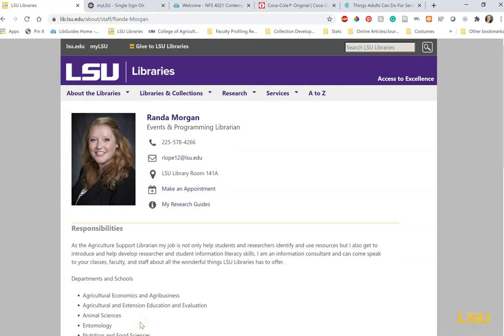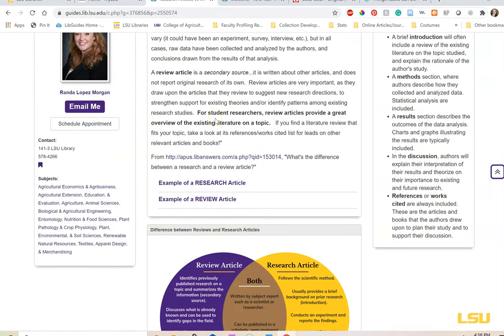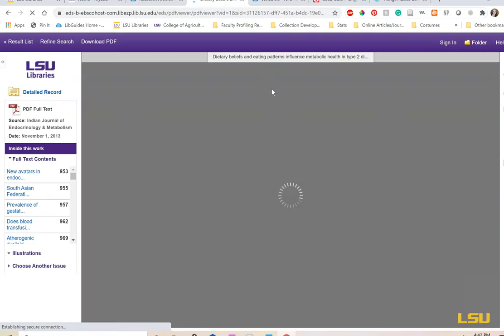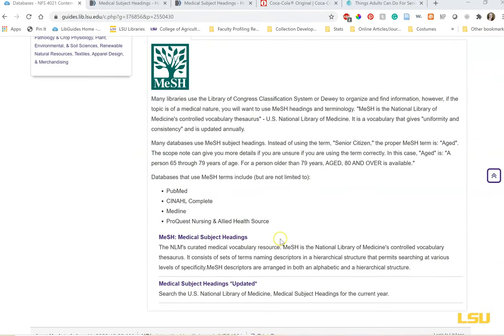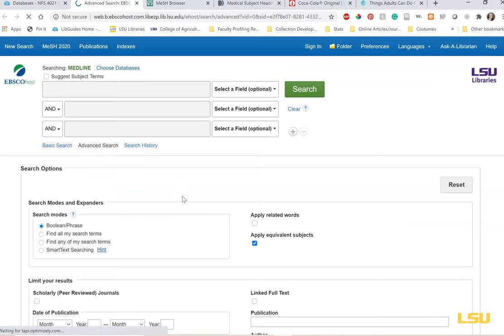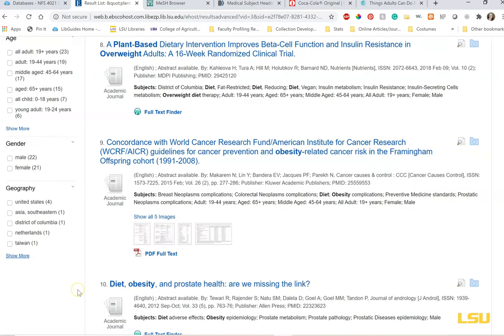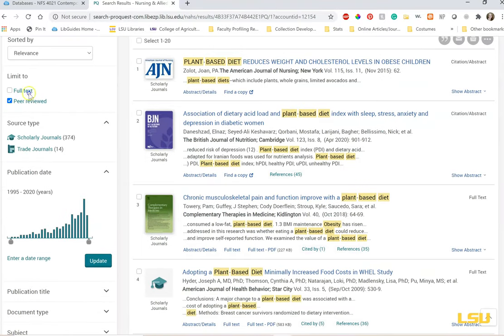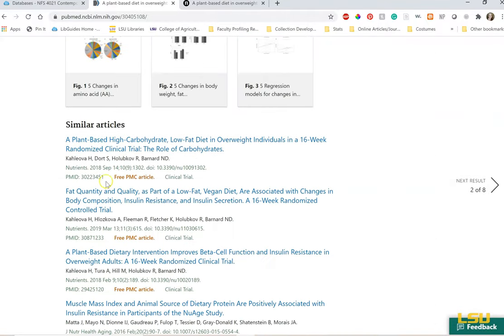LSU Library NFS 4021 Research Guide Tutorial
This video is an introduction to the NFS 4021 Contemporary Topics in Nutrition Guide.